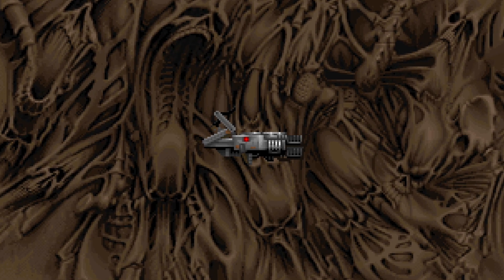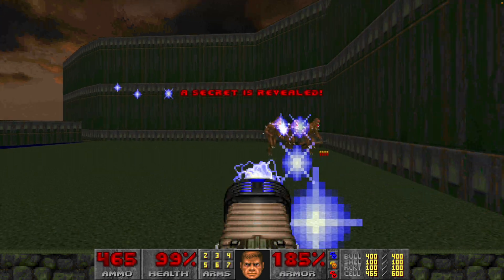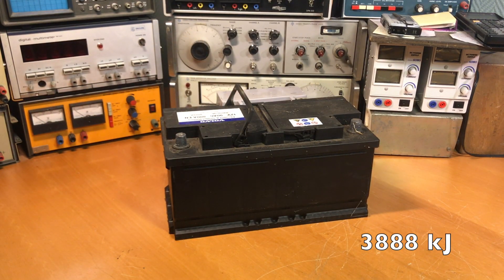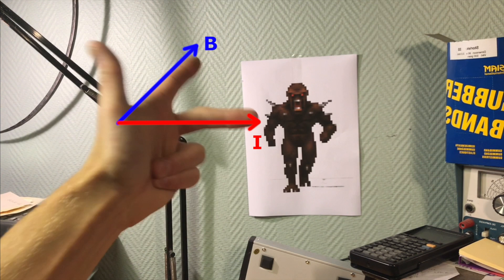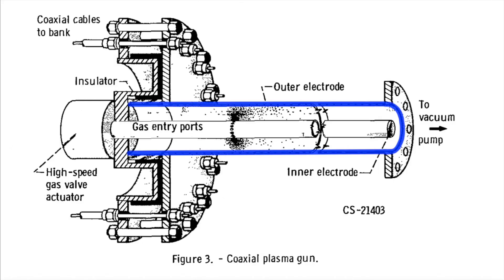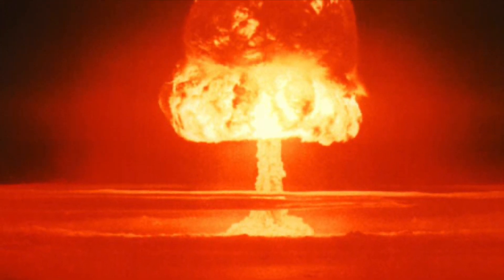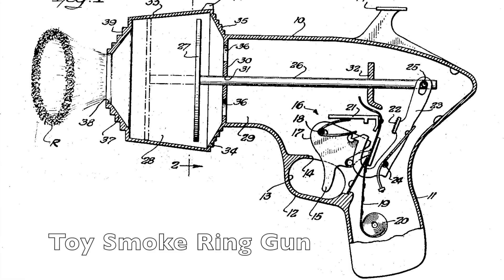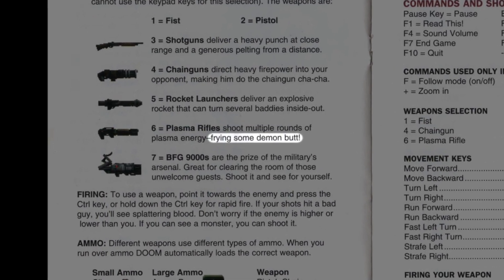The DOOM Plasma Rifle - A Technical Analysis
Is the Doom Plasma Rifle technically feasible, or is it just Sci-fi nonsense? In this analysis we will try to figure out the technology behind the Plasma Rifle, and how it could be implemented in the real world.

- A Critical History of Electric Propulsion: The First Fifty Years (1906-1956)

- COAXIAL PLASMA GUN IN THE HIGH DENSITY REGIME AND INJECTION INTO A HELICAL FIELD 2

00:00 Introduction
00:29 What is Plasma?
01:19 What Ammunition is Used?
01:40 Energy Consumption
03:17 Launching the Plasma Bolt
04:48 Intermission
05:12 The Donuts
06:16 Creating Donuts
07:24 Real World Use
08:34 Intermission 2
09:32 Real World Use Part II
09:48 Real World Plasma Weapons
10:39 Doom Plasma Rifle vs. Real World Plasma Weapon
11:09 Outro

Resources:
Title: WEST fish-eye lens.jpg
Description: WEST (Tungsten (chemical symbol "W") Environment in Steady-state Tokamak) plasma chamber, fisheye view.
Date: 24 April 2018, 08:36:21

Title: Man sitting under beach umbrella.JPG
Description: Man sitting under beach umbrella.
Date: 18 February 2006
Source: Photo by Johntex, 2006.

Title: Schematic of railgun
Date: 15 November 2015
Authors: Lizhong Xu , Lingchao Peng

Title: Slag om Grolle 2008-1 - Smoke ring van een kanonsschot.jpg
Description: Smoke ring coming out of the canon of Groenlo during the Siege of Groenlo reenactment (Slag om Grolle) of 2008